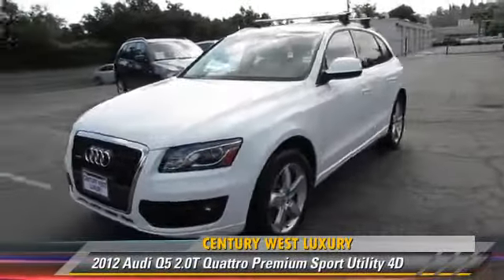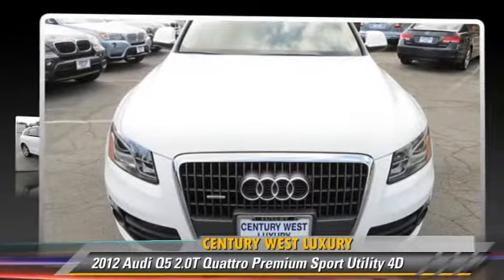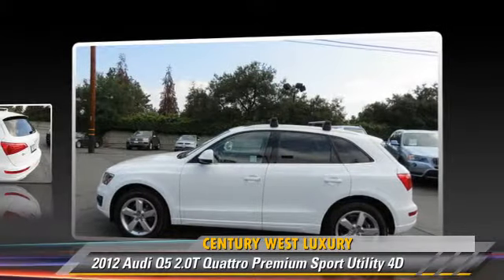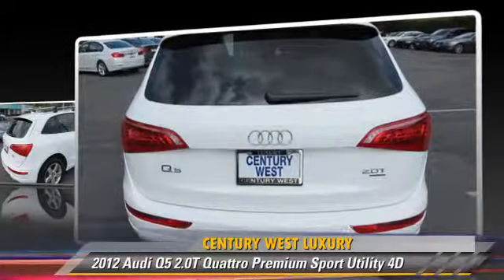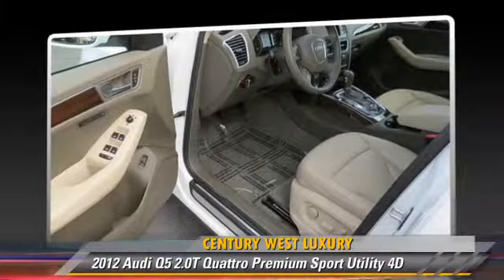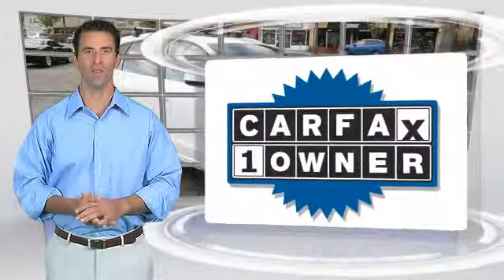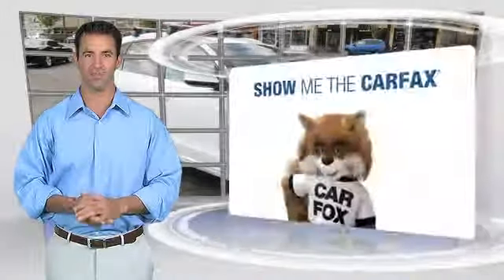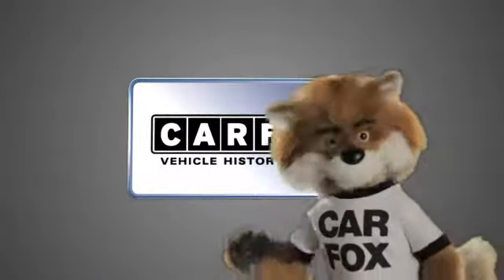Century West Luxury, Studio City CA 91604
[DFIN:3:2994117:I:2914:D04979BB:0c8f244b8d20afe593f369403d415393]